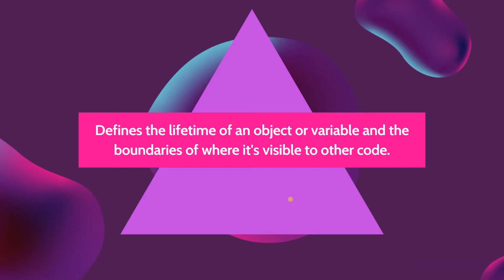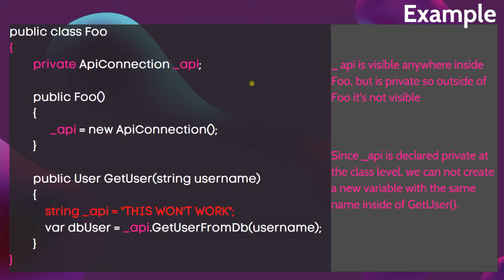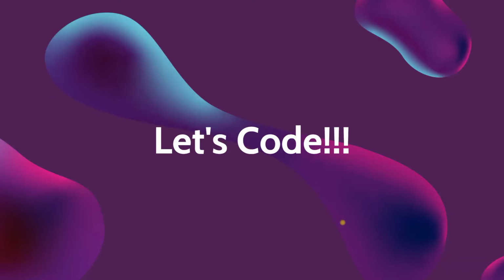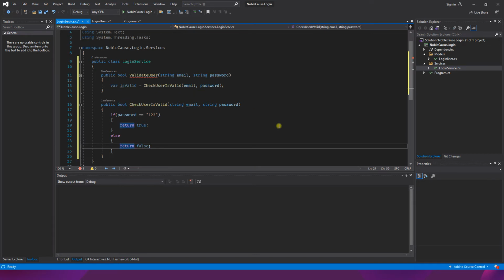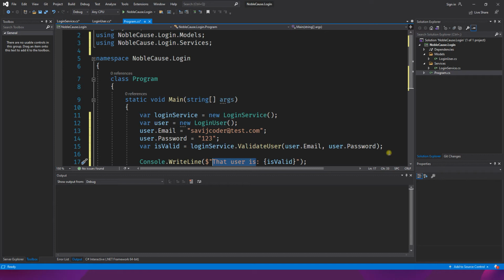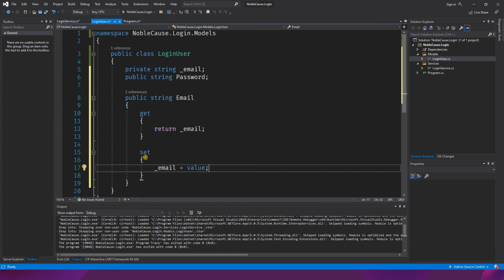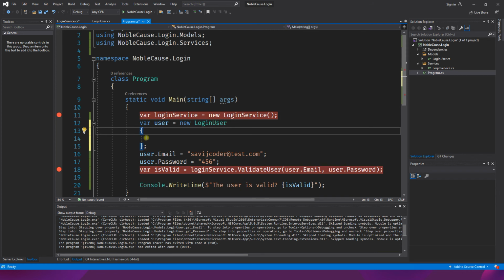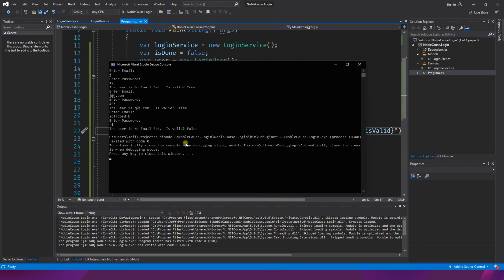Learn to Program for Beginners | C# | Scope - ep8| Learn to Code In 20 Minutes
Finally, a great way to learn to program for beginners! In this episode I'll take you step by step and teach you how to learn to program. Even beginners need a place to start and this course is my way to give back. Learn to code while I combine cheesy effect and Dad Jokes to make learning fun. This episode focuses on Scope and what it is and how to use it in c#.

Check out the other episodes in this playlist to learn everything you need to know from scratch!

Learning to code is not hard and just about anyone can do it. I have chosen to start with c # pronounced (c sharp) because its a great language and you can build just about any type of application you can think of. I don't expect beginners to understand it all at once, so if you feel a little lost that's totally normal. Just listen to the summary of what you learned in that video and go practice it and ask questions in the comments!

Learning c sharp can be rewarding and fun and lead to a great career. Anyone can learn it. Your background doesn't matter, it's more about effort. I believe in you!